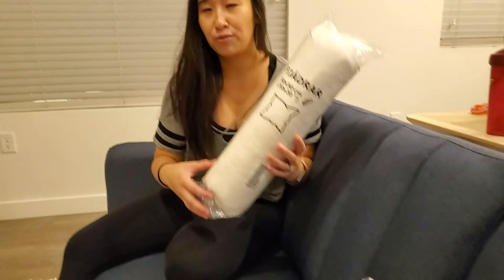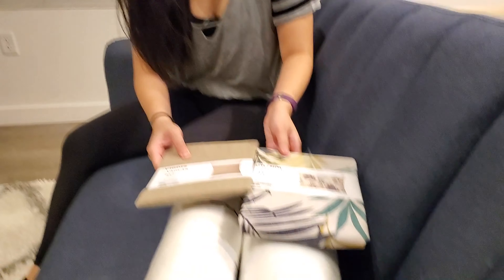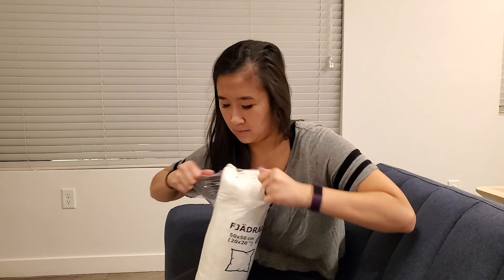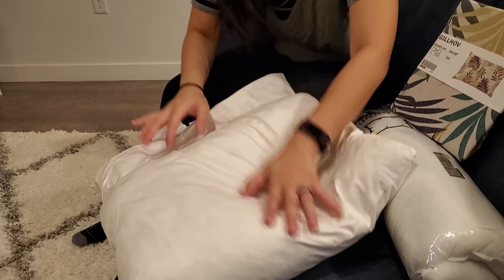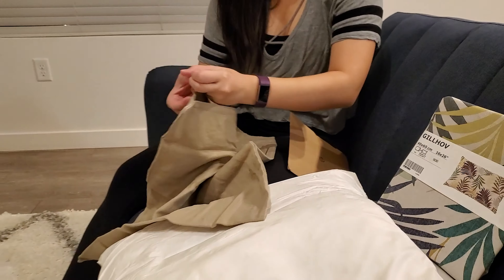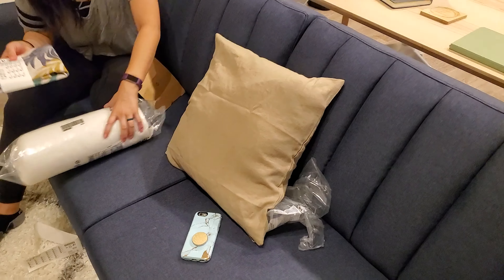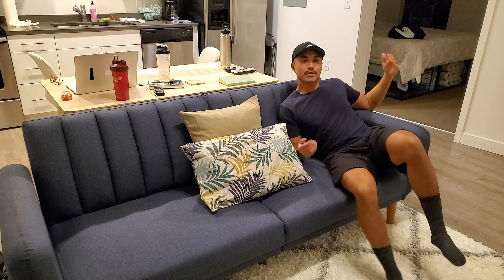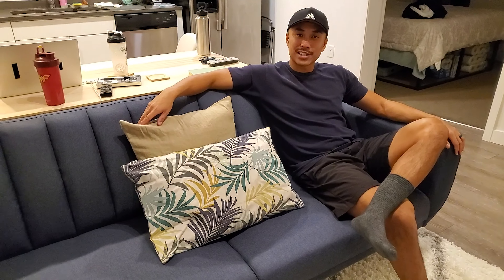We Bought Ikea Throw Pillows | Newlywed Adventures | Cathy and Adam Vlog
Welcome to the NEWLYWED ADVENTURES!

We're fancy now cuz we have IKEA throw pillows! Who are we?